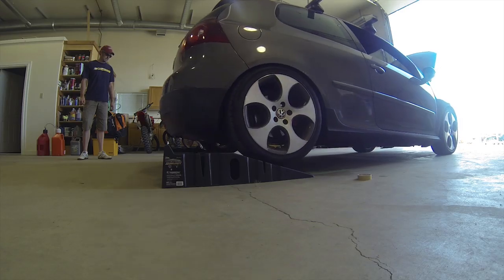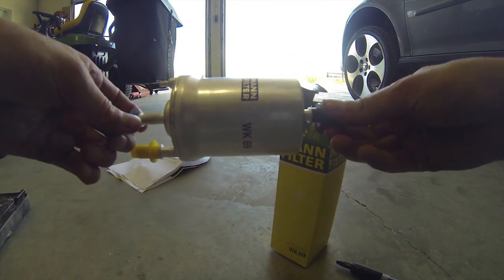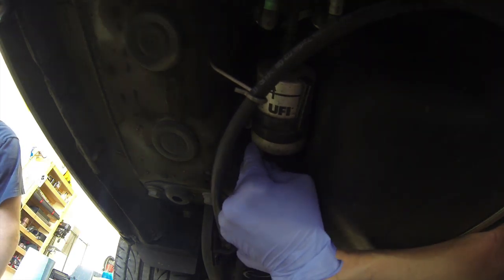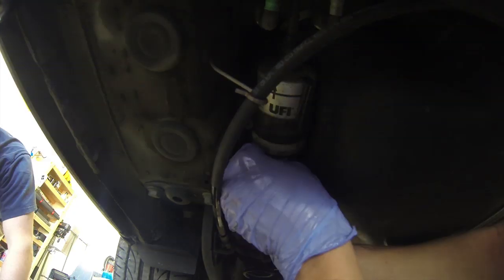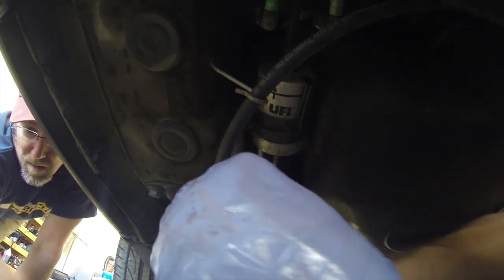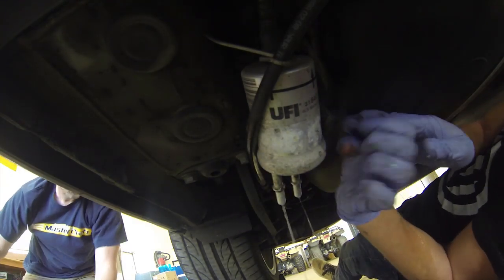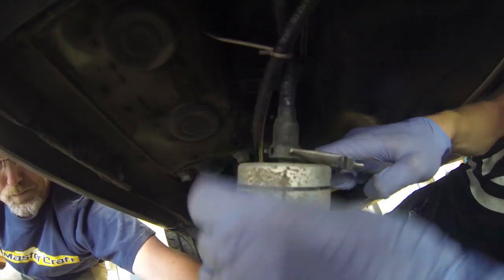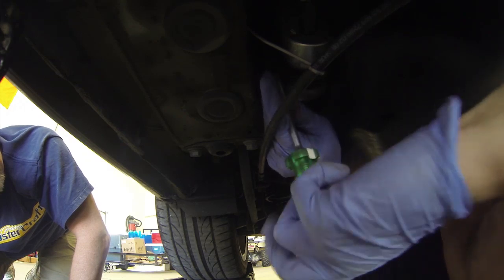MKV GTI Fuel Filter Replacement - Easy DIY How to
Replacement 6.6 bar filters can be found

Note: from the factory some VWs and Audi's come with 4.4 or 6.4 bar filters (lower flow). 6.6 is the best replacement because it features the higher flow rating, something you are going to want for a tuned vehical. However, one side effect might be a slightly slower start up (i.e. the starter will crank a few more times before the engine starts up, not a big deal.)